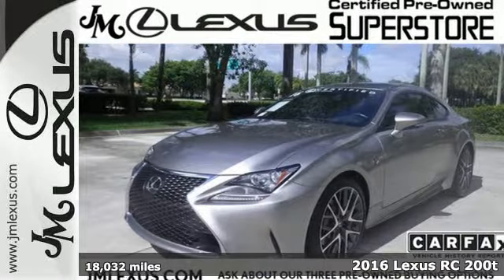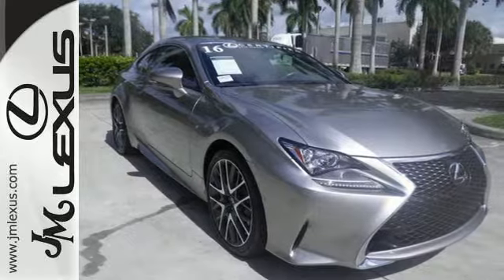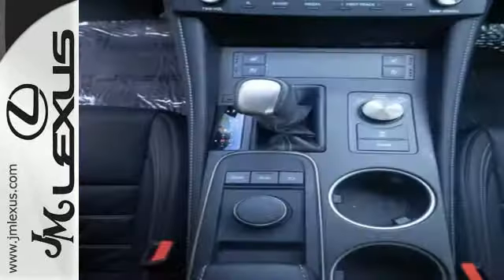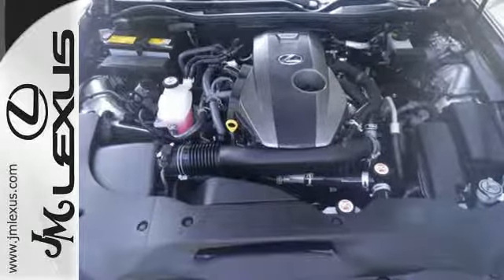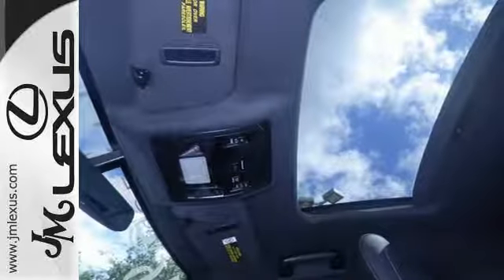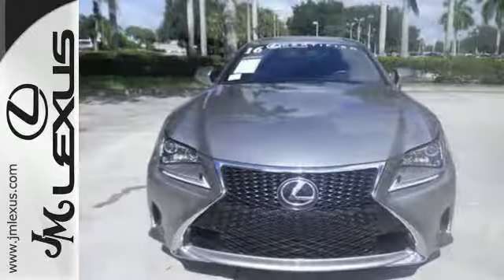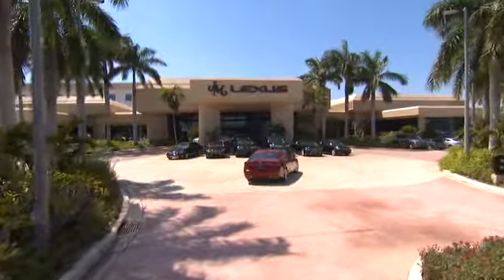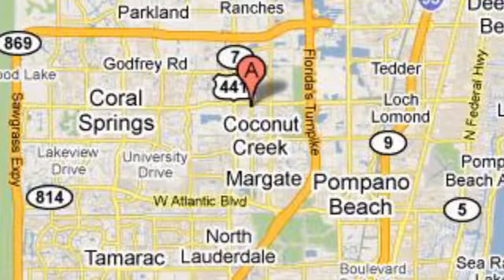Certified 2016 Lexus RC 200t Margate FL Fort Lauderdale, FL 705127A - SOLD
Year: 2016
Make: Lexus
Model: RC 200t
Trim: F-Sport Pkg.
Engine: 2.0L 4 cyls
Transmission: Automatic 8-Speed
Color: Atomic Silver
Interior: Black
Mileage: 18032
Stock #: 705127A
VIN: JTHHA5BC0G5004324
!!!*** HURRY ***!!! ! DON'T MISS OUT ! You are currently viewing a 2016 Lexus RC 200t at the JM Lexus PreOwned Superstore. !*!*!* THIS VEHICLE Optional equipment includes: Black Brake Calipers F SPORT Package Exterior: F SPORT front bumper & spindle grille 19' 10-Spoke F SPORT Wheels FR 235/40R19 RR 265/ 35R19 Summer Tires Blind Spot Monitor w/RCTA Int: TFT instrument cluster Heat & Ventilated front F SPORT seats & Drive Memory Perforated leather steering wheel & shift knob Aluminum Pedals Power Steering Column Silver Perf. Trim Performance: Adaptive Variable Suspension (AVS) & SPORT S+ Mode Active Sound Control Intuitive Parking Assist ... *!*!*! Thank you for your interest. We look forward to speaking to you. All advertised pre-owned prices exclude tax tag title and $798.50 dealer fee. See Dealer for complete details. Stock #: 705127A Exterior: Atomic Silver Interior: Black Trim: F-Sport Pkg. JM Lexus Pre-Owned Superstore 5401 West Sample Rd Coconut Creek FL 33073

Address:
5350 W Sample Rd